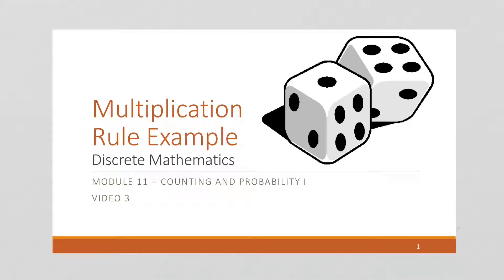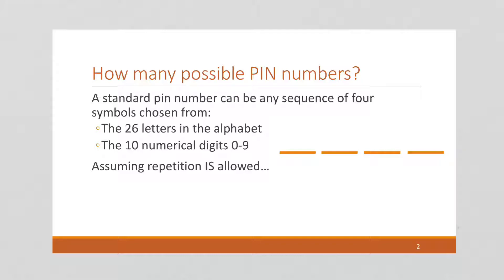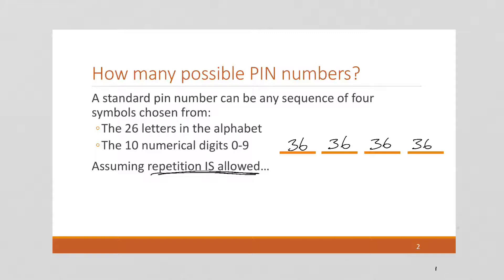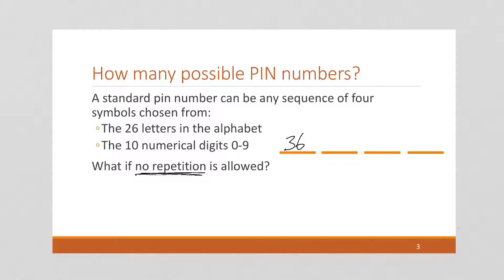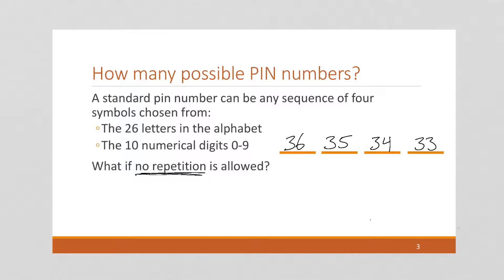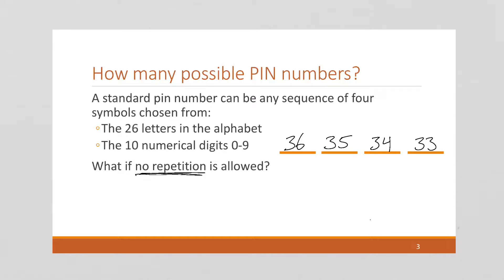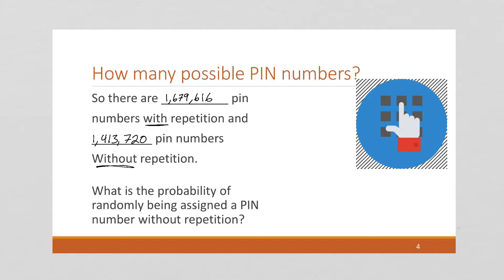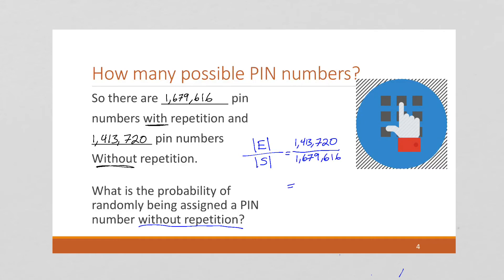M11 V3 Multiplication Rule Example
Discrete Mathematics
Module 11 - Counting and Probability I
Video 3 - Multiplication Rule Example